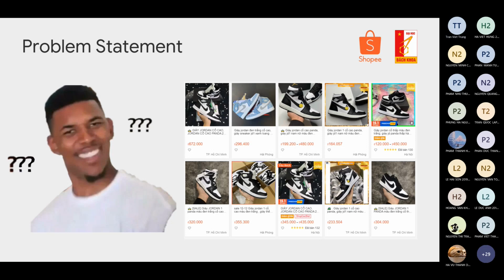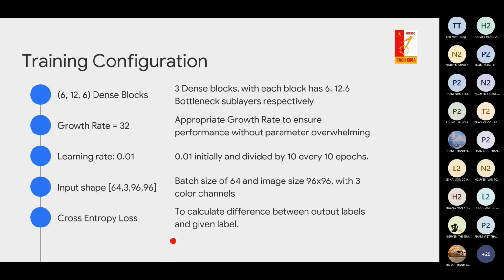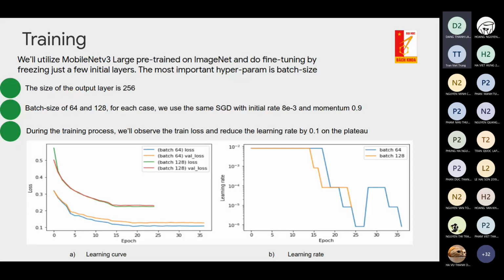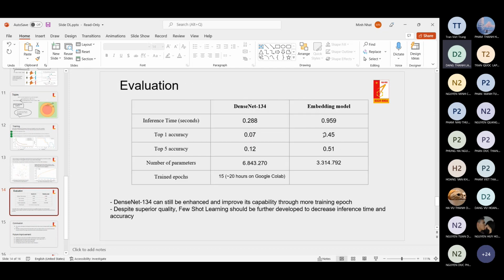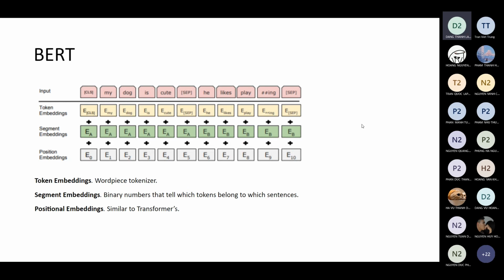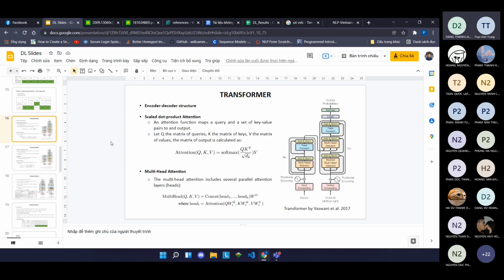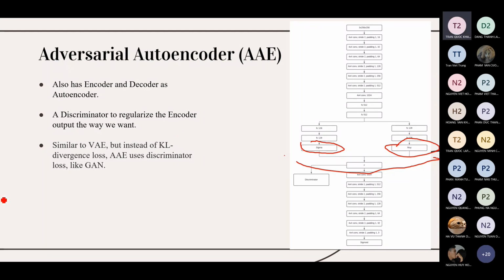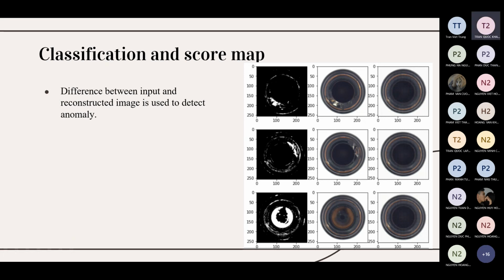Introduction to Deep Learning - Lesson 12